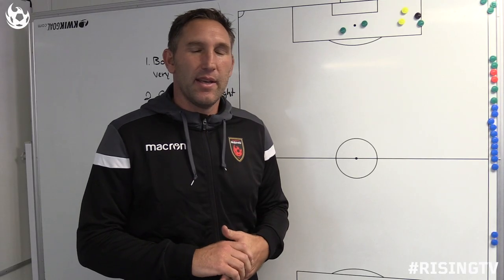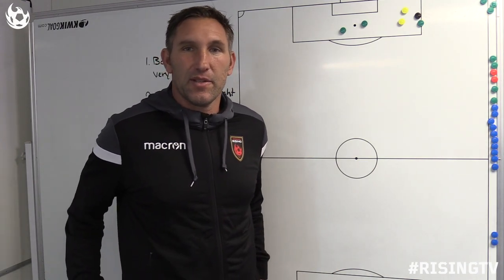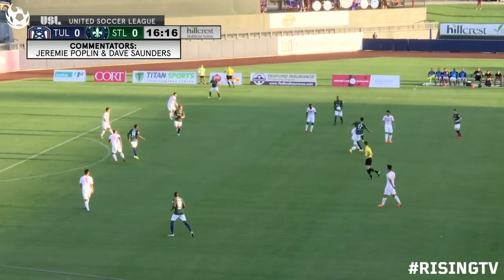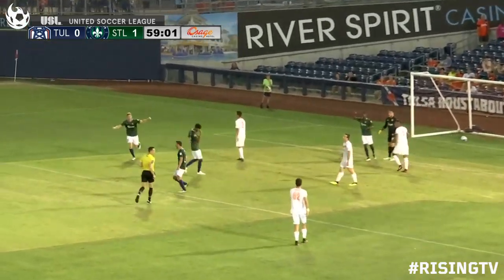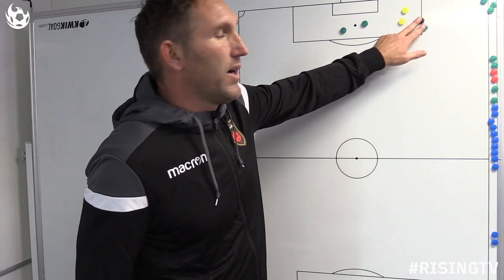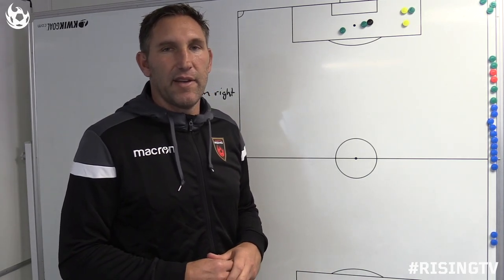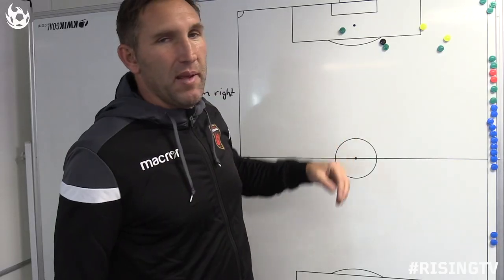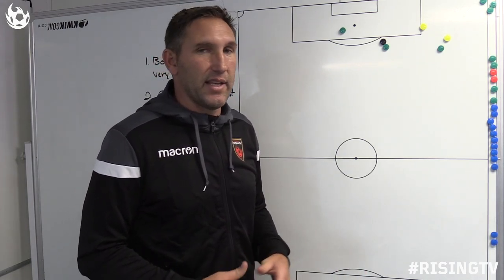Rising Insights EP 6: Joey Calistri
Head coach breaks down Joey Calistri's player-of-the-week performance from 2018.